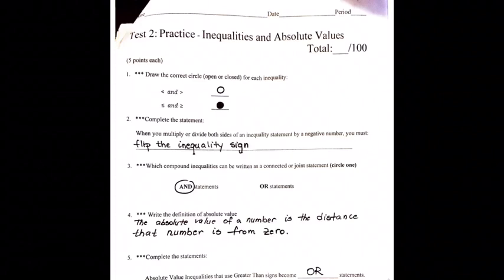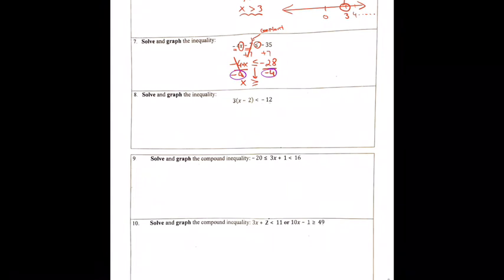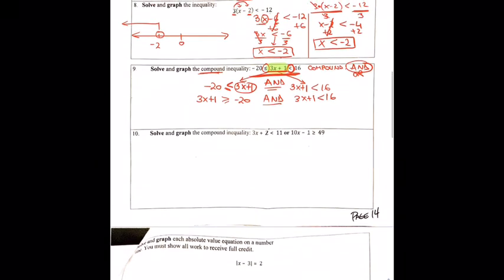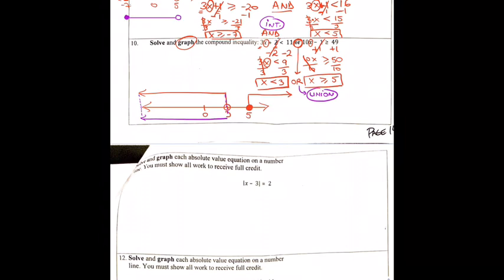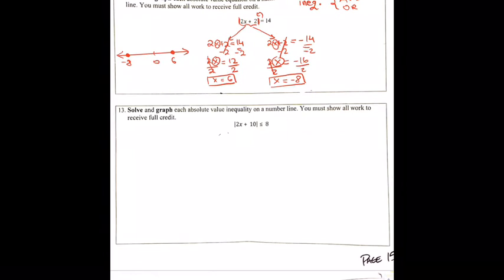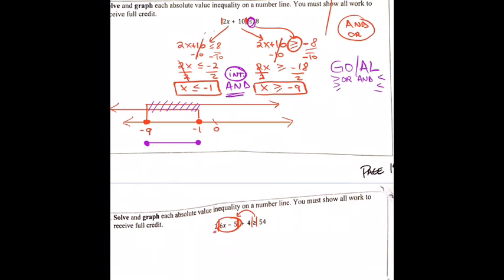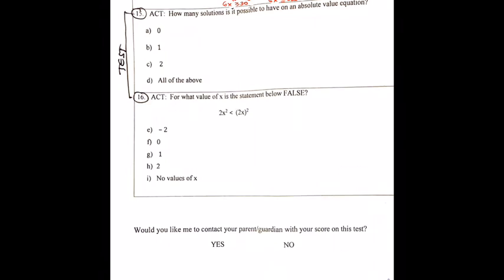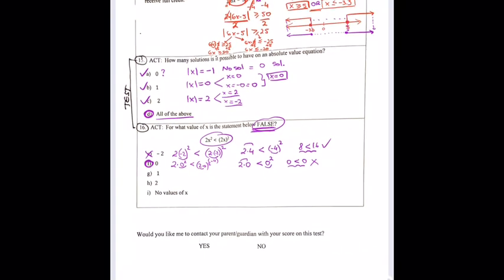September 21, 2019